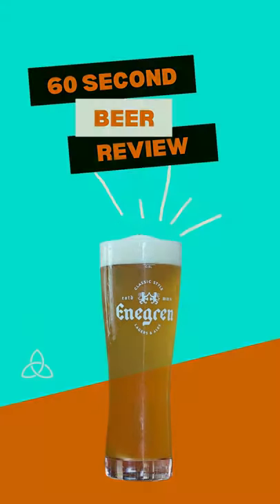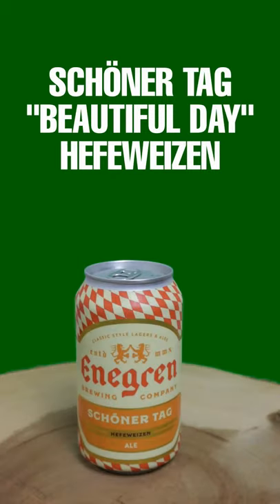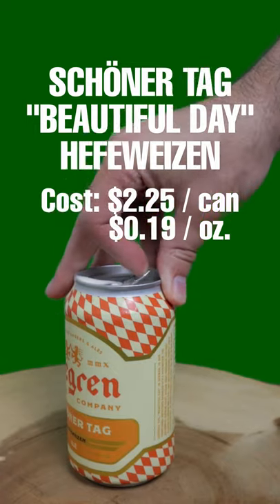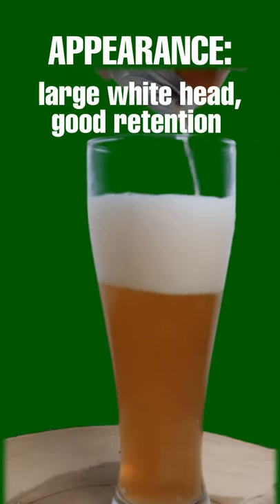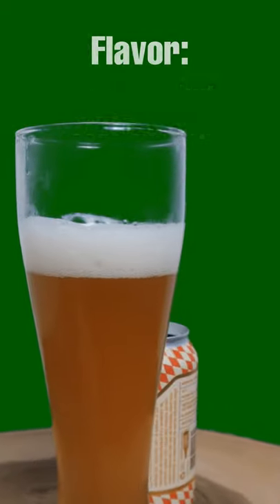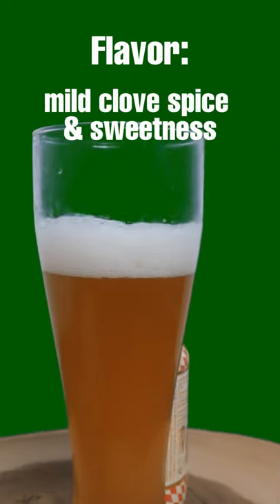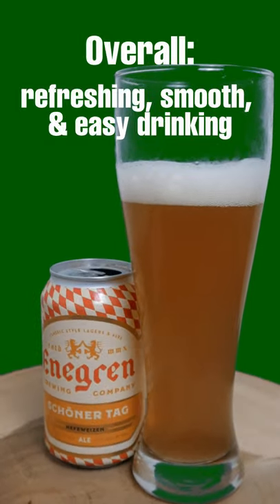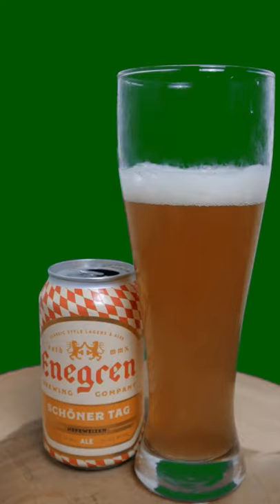60 Second Beer Review - Schoner Tag Hefeweizen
A homebrewer reviews Enegren Schöner Tag Hefeweizen in under 60 seconds. This brewery is located in Moorpark, California and they specialize in German style beers. You should check them out. I like their Dunkel also. Coming soon, I will be reviewing their Smoked Helles "Blondfire".

via Engren's website "Schöner Tag, which means 'Beautiful Day' in German, is a traditional Bavarian-style hefeweizen. Brewed with over 65% malted wheat, the beer is unfiltered and cloudy from the high-protein content in wheat. The signature flavor in this beer is the banana and clove flavors produced from the yeast fermentation."

[Video Production]
Camera: Canon M6 Mark II
Mic: Elgato Wave 3